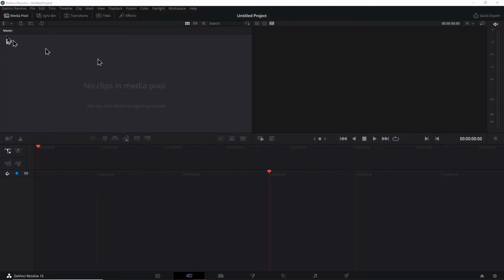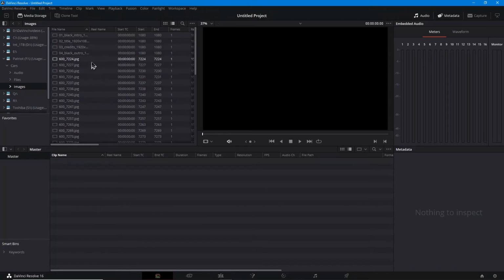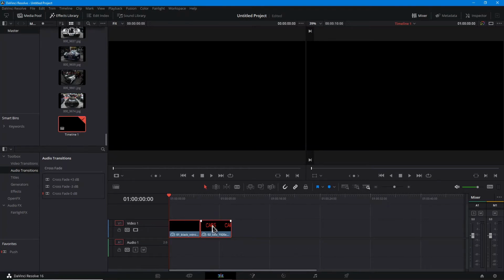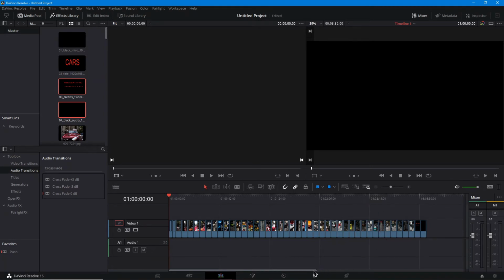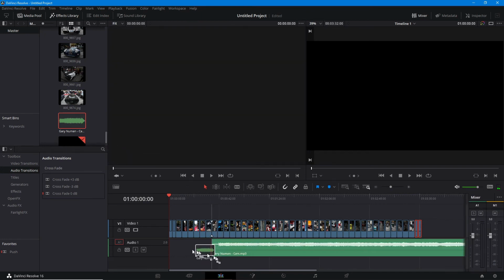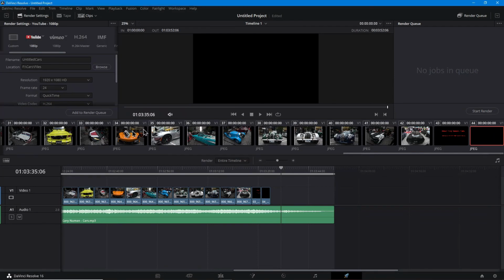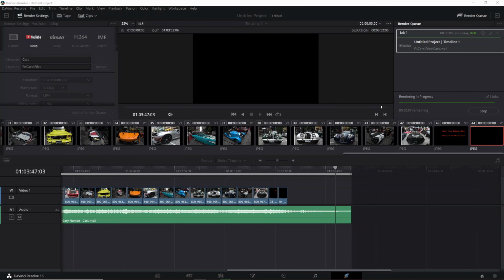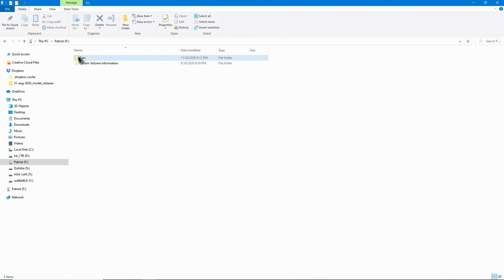How to make an av show with daVinciResolve Part01 FJ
The first steps in putting together a slide show in da Vinci Resolve v16.2.6